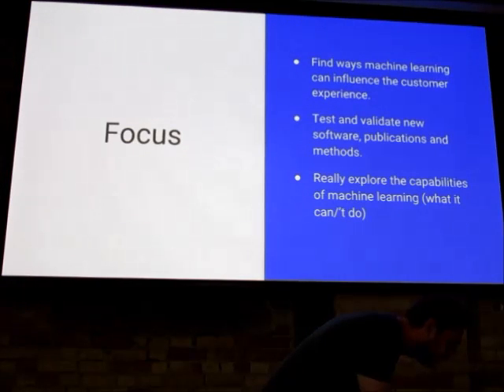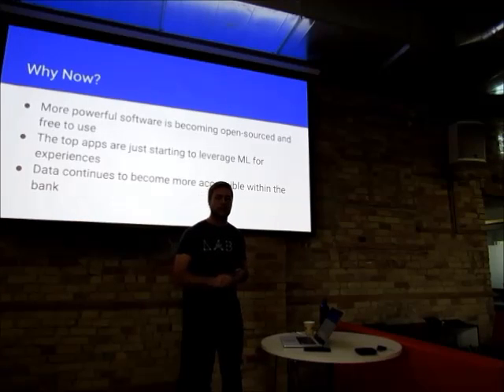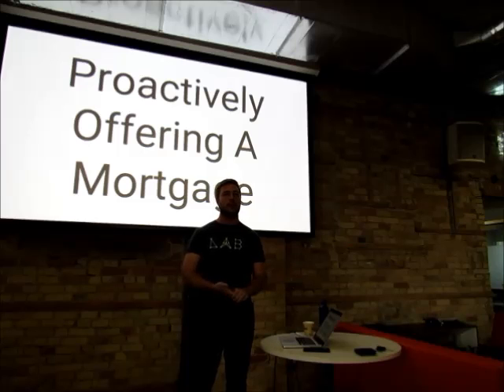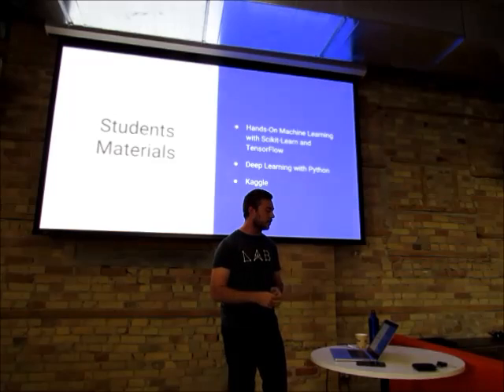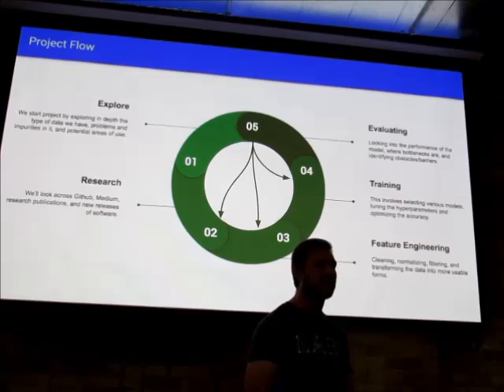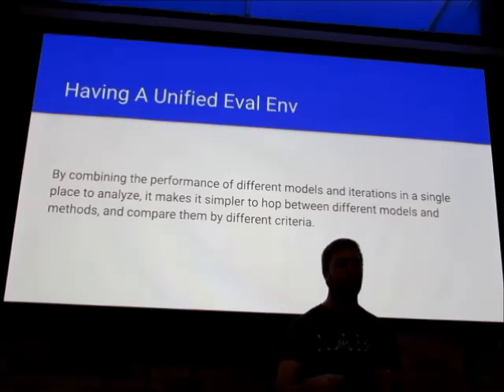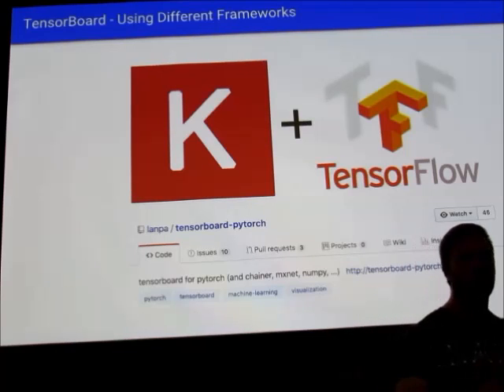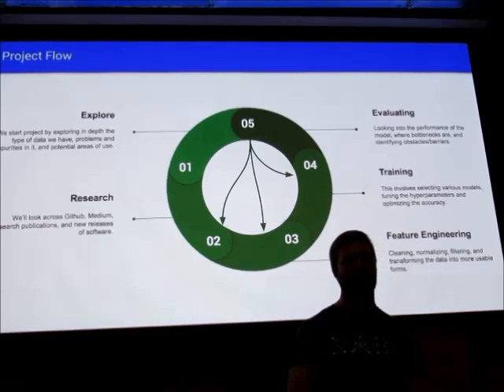Machine Learning in a Lab at TD Bank. ML business, team and software views.